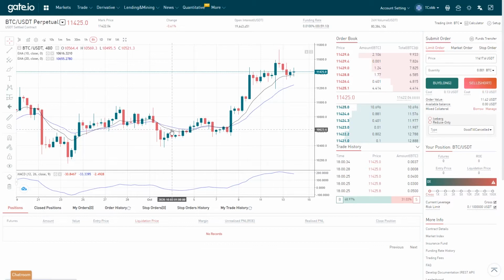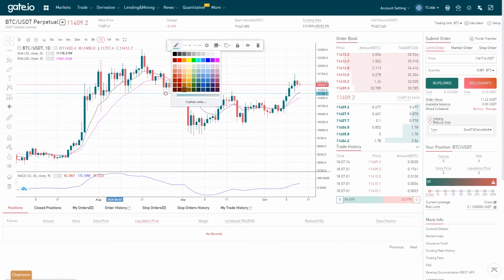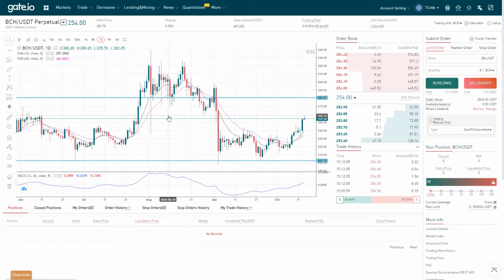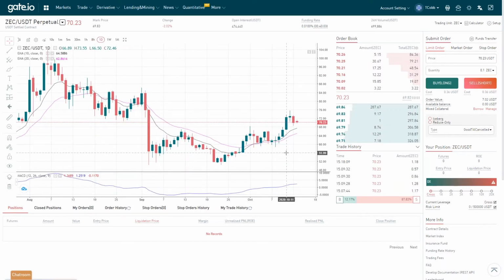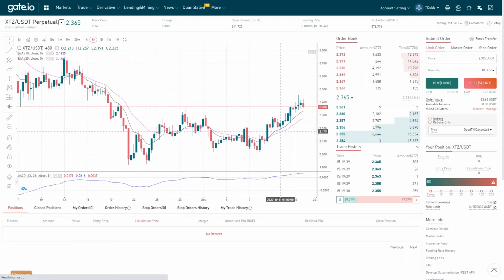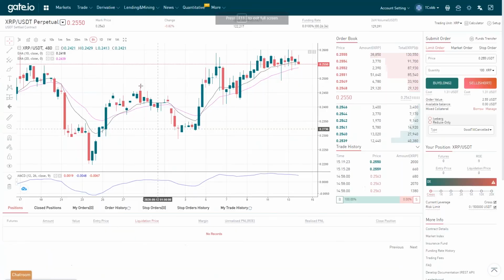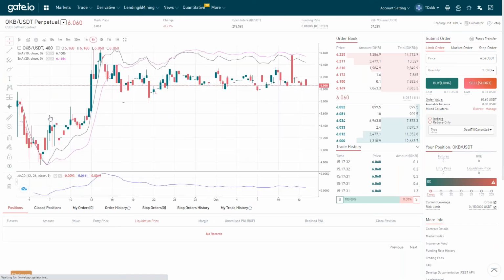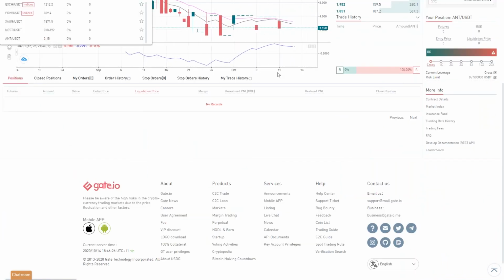Gate.io Market Scan 14-10-2020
The very first Gate.io Market scan by TraderCobb. Lots of insights!